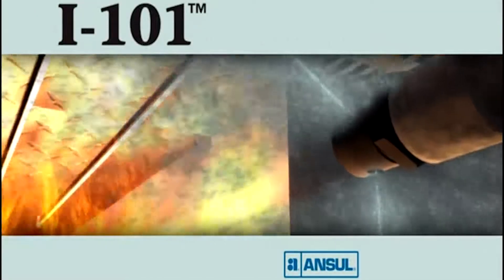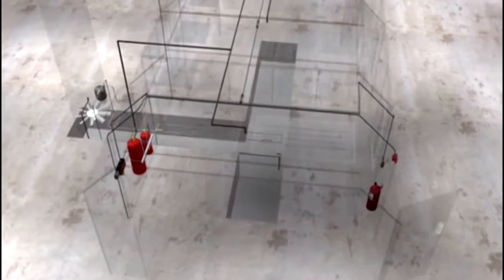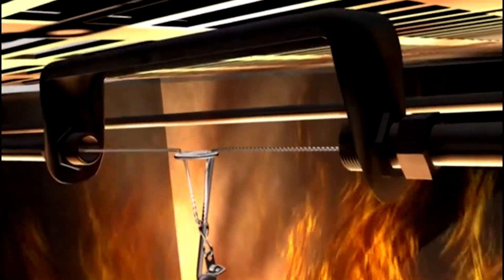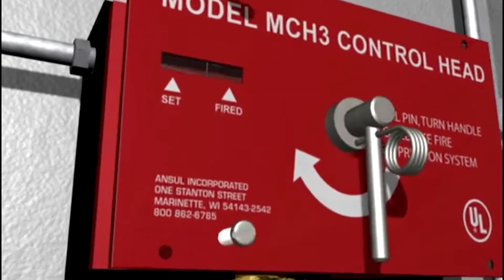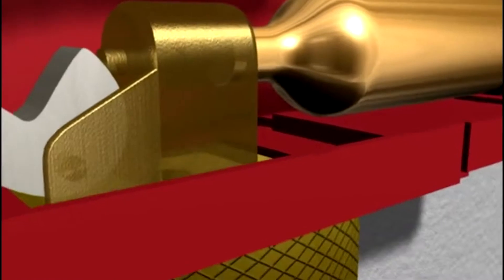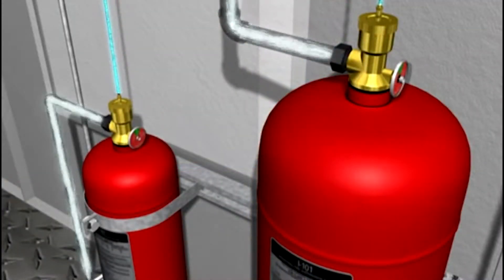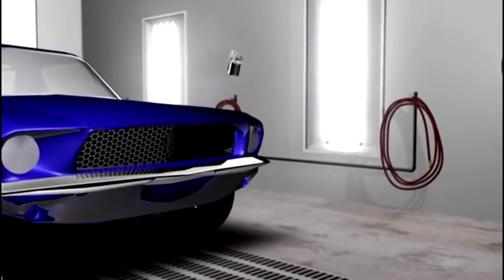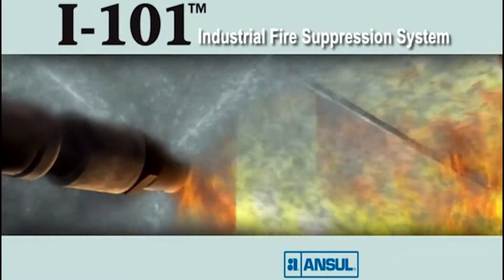Torvac Solutions ANSUL – I-101 Industrial Fire Suppression System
The ANSUL® I-101 system industrial dry chemical fire suppression system combines a simple design, ease of installation and superior fire suppression for industrial applications including industrial paint spray booths, open-faced industrial paint spray booths, hazardous material and flammable liquid storage buildings, and paint lockers.